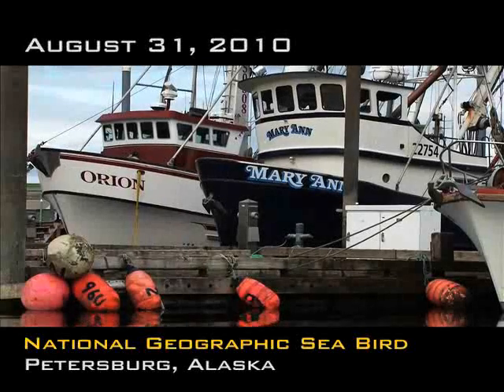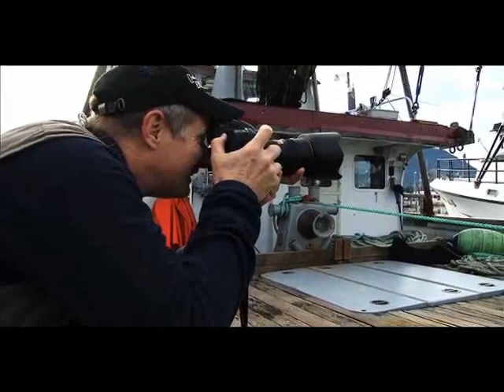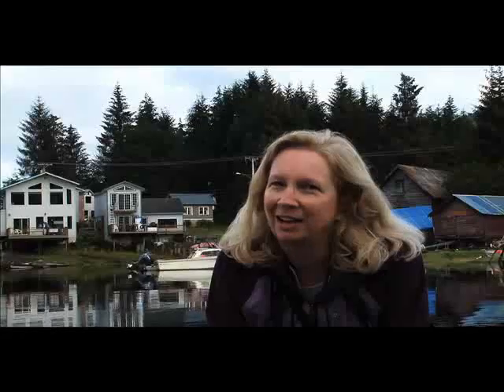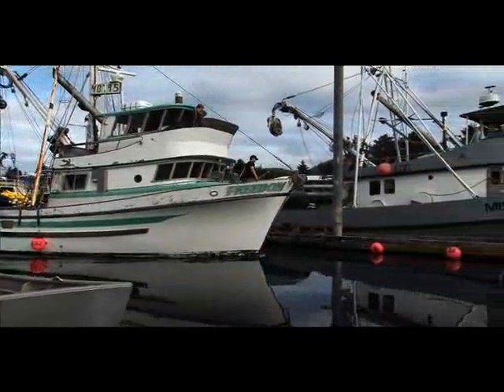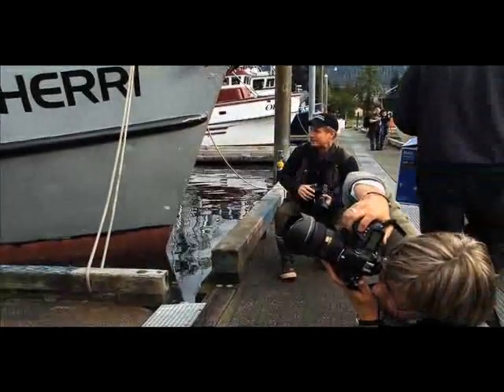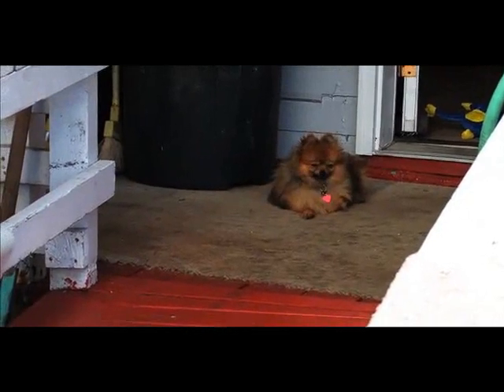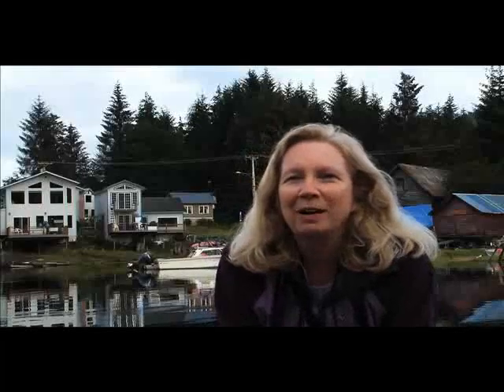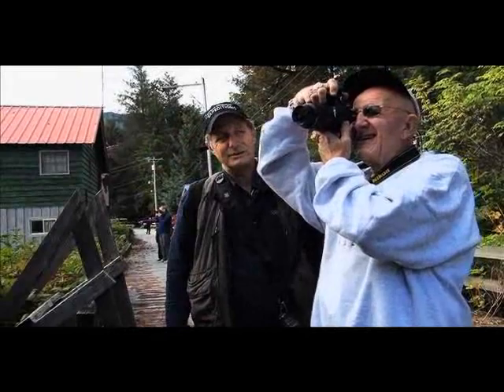Field Dispatch: Alaska Photo with Cotton Coulsen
Find out what it is like to travel with a National Geographic Photographer as photographer Cotton Coulson uncovers a hidden side of Alaska with guests on board a National Geographic/Lindblad Expeditions voyage.